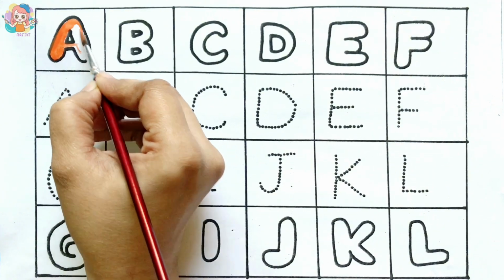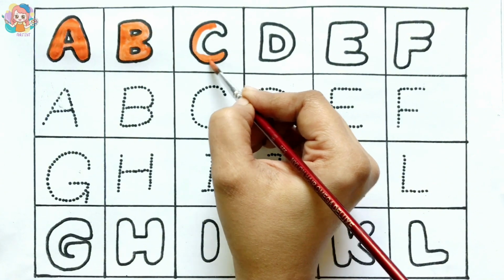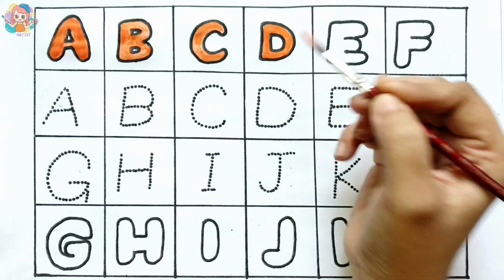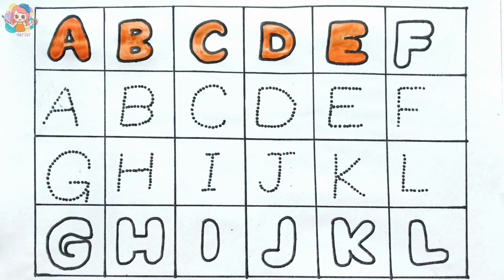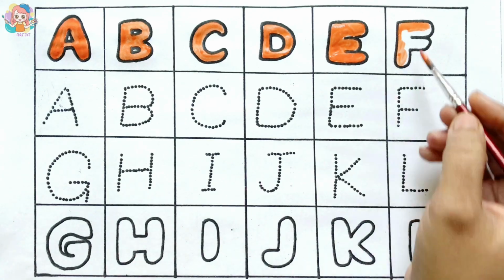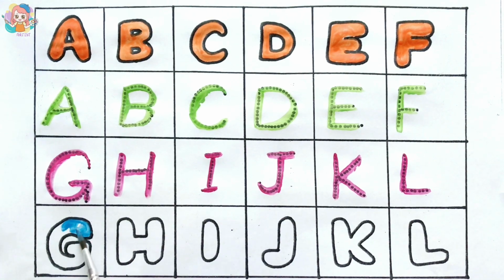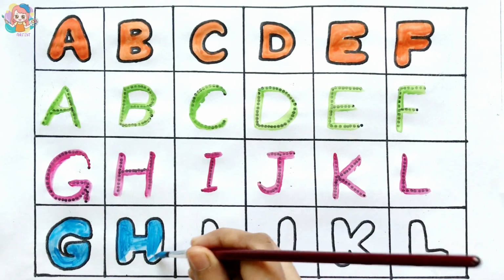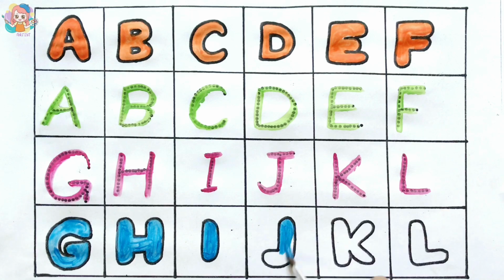Alphabet A to J Learn and Write for Children || Easy Drawing Tutorial Step by Step for Kids Toddlers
Join us for a fun-filled adventure as we learn the alphabet from A to Z with an engaging phonic song! 😍

This video features an easy step-by-step drawing tutorial that’s perfect for kids and toddlers. It’s a great way to learn while having fun!🤗

This easy drawing tutorial is perfect for kids and toddlers, guiding them step by step to create their own letters. 😊

Your Queries,
how to draw with alphabet a to z letter drawing,
how to draw alphabet lore a to z,
how to draw 3d alphabet a to z,
how to draw a letter a to z,
how to draw bubble letters a to z,
how to draw alphabet lore baby z,
how to make a letter z banner in minecraft,
alphabet drawing a to z design,
how to draw alphabet lore a-z easy,
alphabet drawing a to z easy,
how to draw pictures from alphabet a to z,
how to draw z from alphabet lore,
how to draw graffiti letters a to z,
how to draw graffiti alphabet letters a-z,
how to draw letter z in 3d,
how to draw letter z in graffiti,
how to make letter z in minecraft,
how to draw alphabet letters a-z in 3d,
how to draw bubble letters a-z lowercase,
how to draw alphabet lore a-z lowercase,
how to draw letter a to z,
how to draw fancy letters a-z step by step,
how to draw small letter a to z,
how to draw stylish letters a to z,
how to draw 3d letters a-z step by step,
drawing alphabet a to z 2d,
how to draw 3d letters a to z,
how to draw alphabet in style,
how to draw cursive letters a-z,
how to draw cool letters a-z
how to learn alphabet a to z,
learn how to write alphabets a to z alphabet abc,
how to learn chinese alphabet a to z,
how to learn a to z alphabet,
how to learn korean alphabet a to z,
how to learn thai alphabet from a to z,
lowercase alphabet letter a learn to read and write,